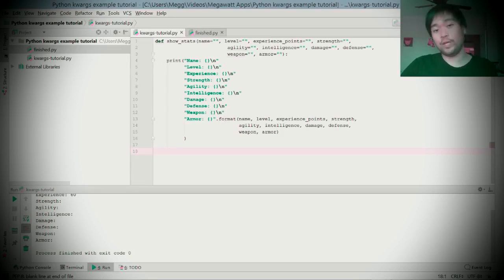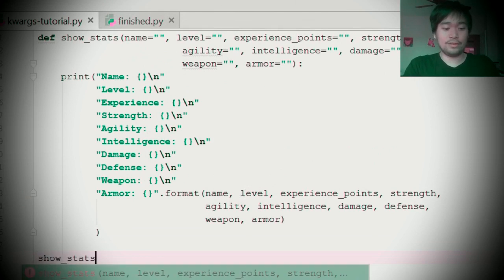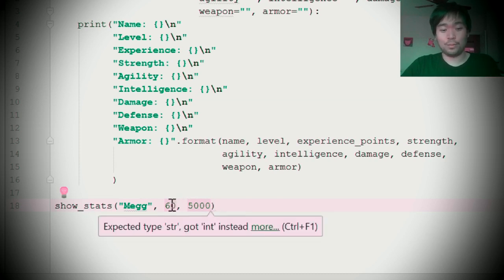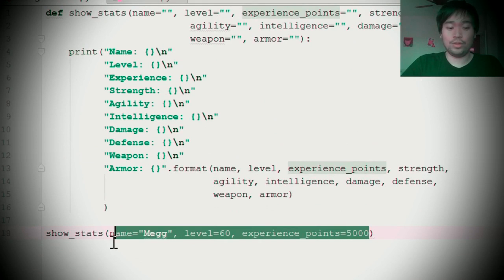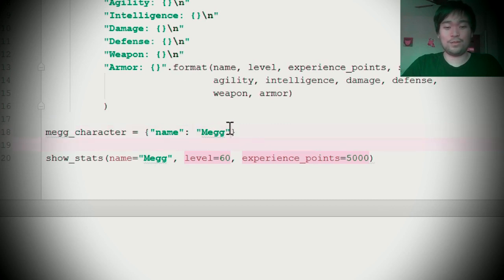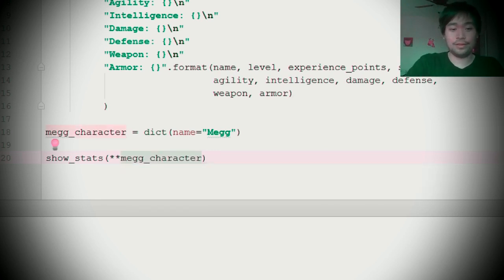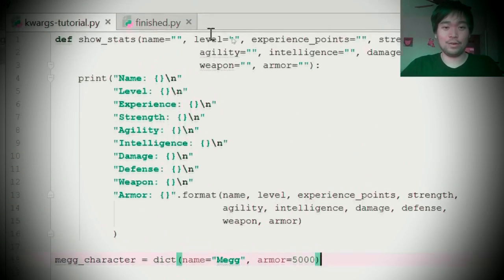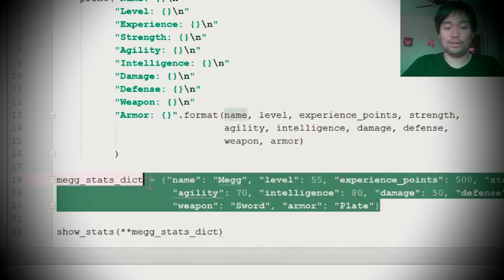python 教學 287